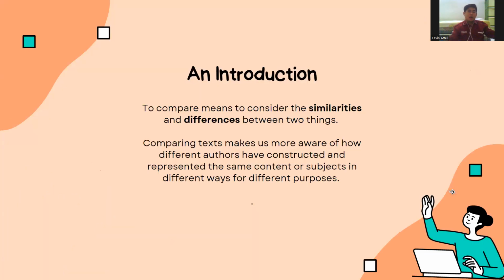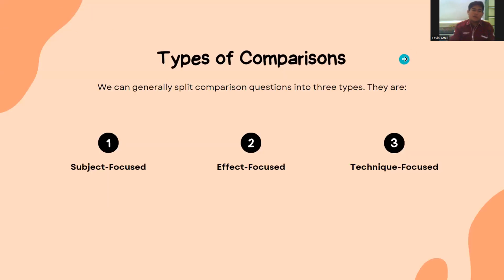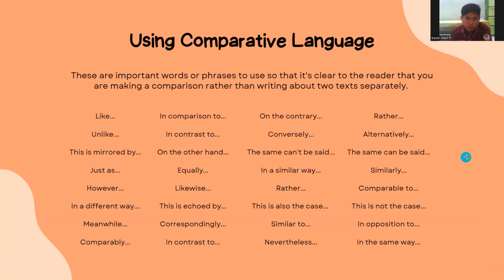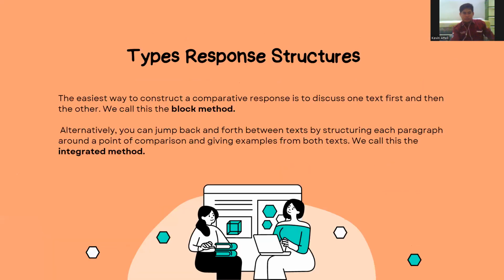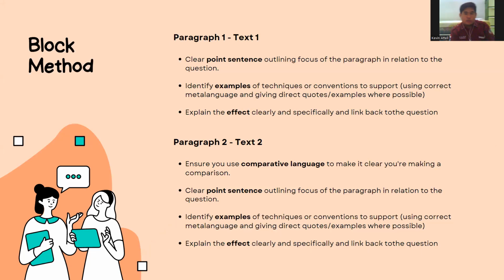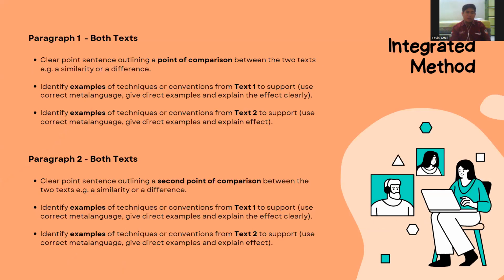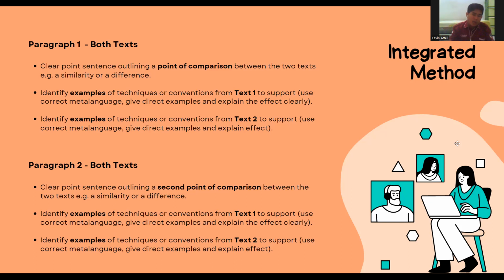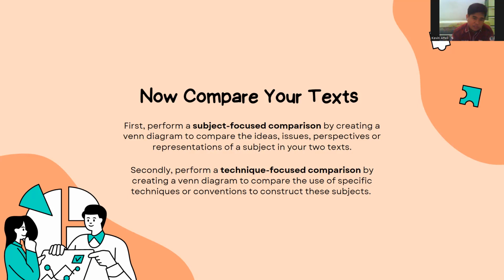Writing Comparative Responses (Emil Fajri as a Keynote Speaker)